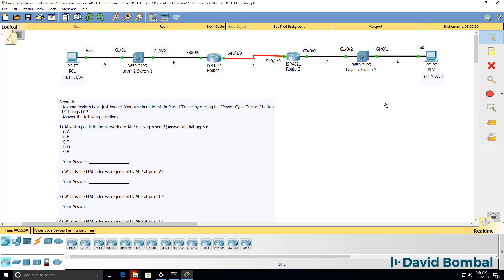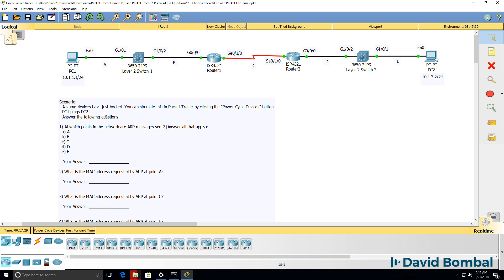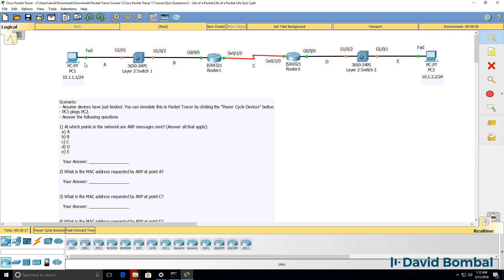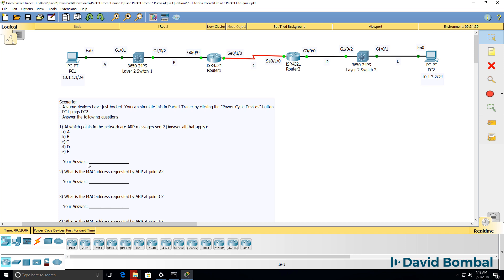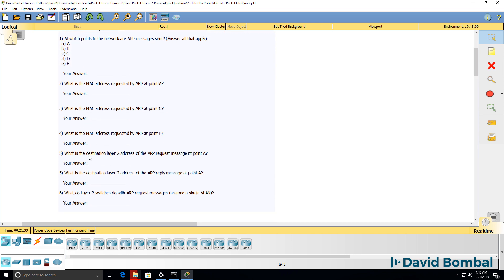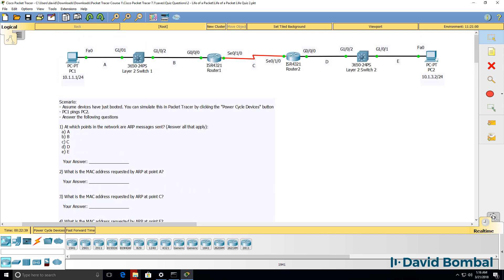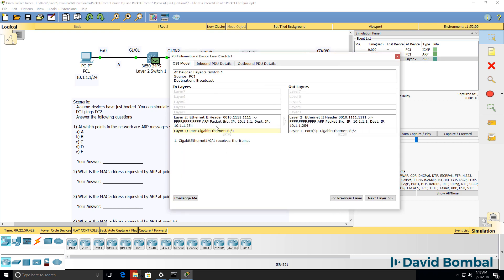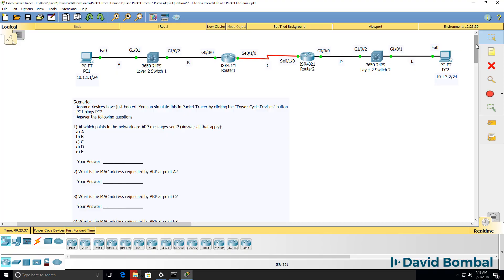Cisco CCNA Packet Tracer Ultimate labs: ARP Exam Quiz Questions: Can you answer the questions?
- learn about GNS3, CCNA, Packet Tracer, Python, Ansible and much, much more.Packet Tracer file (PT Version 7.1)

Can you answer the questions?

The Address Resolution Protocol (ARP) is a communication protocol used for discovering the link layer address, such as a MAC address, associated with a given network layer address, typically an IPv4 address. This mapping is a critical function in the Internet protocol suite. ARP was defined in 1982 by RFC 826,[1] which is Internet Standard STD 37.

ARP has been implemented with many combinations of network and data link layer technologies, such as IPv4, Chaosnet, DECnet and Xerox PARC Universal Packet (PUP) using IEEE 802 standards, FDDI, X.25, Frame Relay and Asynchronous Transfer Mode (ATM). IPv4 over IEEE 802.3 and IEEE 802.11 is the most common usage.

In Internet Protocol Version 6 (IPv6) networks, the functionality of ARP is provided by the Neighbor Discovery Protocol (NDP).

Translation:

This is one multiple packet tracer quiz questions.
These quizzes are practical and use packet tracer to help you practically verify your knowledge of CCNA topics.

In this packet tracer topology, we have 2 PCs: PC 1 and PC 2 which are connected to layer 2 switches. PC 1 is connected to a 3650, the layer 2 switch and so is PC 2.
Switches in turn are connected to ISO routers which are connected via a serial interface.

In this quiz, you need to assume that the devices have just booted. You can simulate to the packet tracer by clicking the power devices button. So in other words click here to power cycle the devices.

So in this scenario, what’s going to happen when PC 1 pings PC 2 after the devices have just booted up.  As you can see in this topology the interfaces are changing from red to orange to green. Wait for all links to turn green and then answer these questions.

When PC 1 pings PC 2, at which points on the network are ARP message is sent?
So will ARP requests and replies be sent at point A, point B, point C, point D or point E or all of them where are ARP message is used?
So what’s your answer to that question?

Question 2, what is the MAC address requested by ARP at point A?
So in other words, when PC 1 pings PC 2, what is the MAC address requested by PC 1 at point A?
What is the MAC address requested by ARP at point C?
What is the MAC address requested by ARP at point E?
And for extra credits, you can also answer the question, what is the MAC address requested by ARP at point B and point D?

Question 5: What is the destination at layer 2 address of the ARP request at point A?
So what is the destination MAC address at this point?
What is the destination layer 2 address of the ARP reply at point A?

Notice that it is different to question 5. You need to provide the answer for the ARP request and reply messages.

Question 7: What do layer 2 switches do with ARP request messages?
Assume that you have a single VLAN.
Now to help you answer these questions; use packet tracer simulation mode.
So start simulation mode and enable packet tracer for ARP and ICMP and then on PC 1, send a ping to PC 2 and use packet tracer simulation mode to answer the questions.

So look at the messages that are sent.
Look at the OSI model information.
Look at the inbound PDU and outbound PDU information and then answer these questions. Don’t just answer the questions; verify that you’re answering the questions correctly by using simulation mode and looking at the actual packets in the network.

So can you answer these questions yourself?
Download the attached packet tracer file and see if you can answer all these question yourself or otherwise watch the next video where I answer the questions.